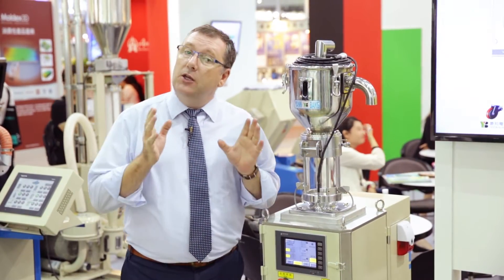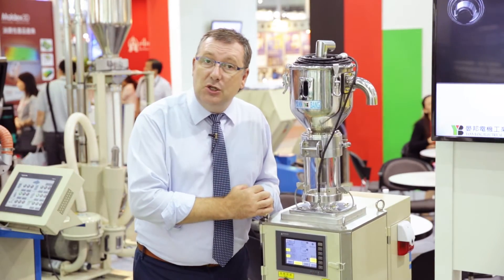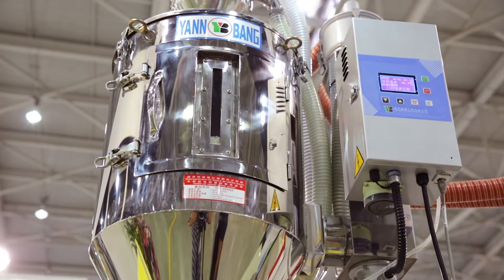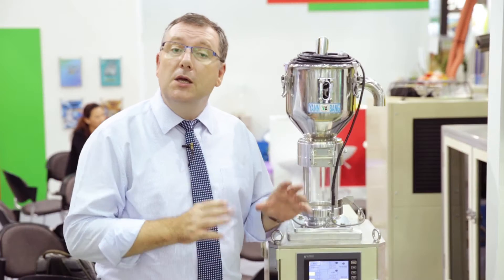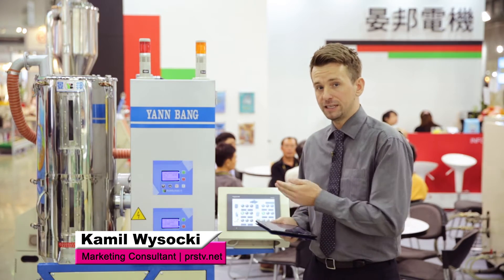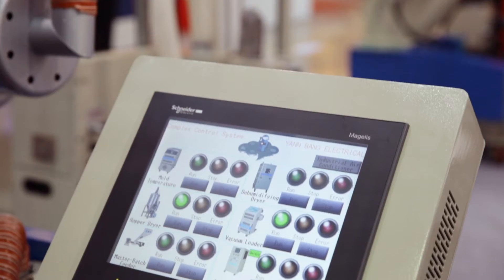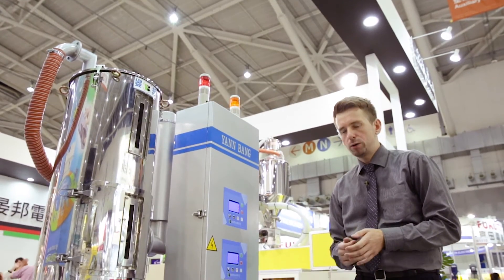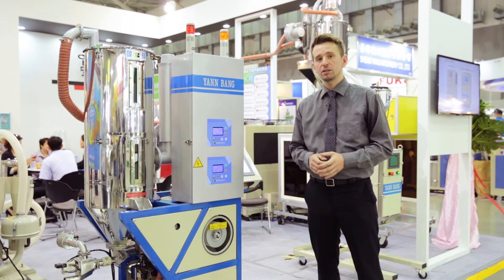Conveying Dryer and Dehumidifier by Yann Bang at Taipei Plas 2016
To watch HD videos of Taiwanese and international plastic and rubber machinery manufacturers, please visit
Taiwanese Manufacturer Yann Bang offers total solutions for the plastics industry and is a well-known supplier of conveyor, dryer and dehumidifier systems.

At Taipei Plas 2016 they showcased a Vacuum Dehumidifying Dryer as well as a Conveying Dryer. The Vacuum Dehumidifier does not waste any energy as it takes your products temperature just down to -25°C dew point, hence saving you up to 70% electricity during that process. You can also attach a Heat Reclaiming Dryer Hopper to this machine. The dryer hopper can save you another 40% of electricity cost as it reclaims the heat lost during the drying process. Together this means a massive saving for your production line.

The Conveying Dryer by Yann Bang in this video features a highly functional central control system that is Industry 4.0-ready and lets you control up to 6 machines at a time. Stainless steel tanks make it suitable for clean room applications in the medical and optical industries.
What´s especially great about this machine is its mobile design. This allows for easy movement from one production line to another.